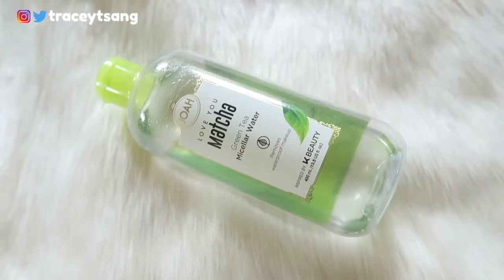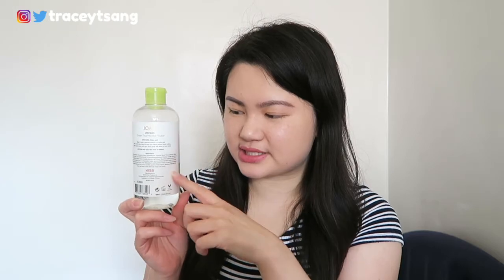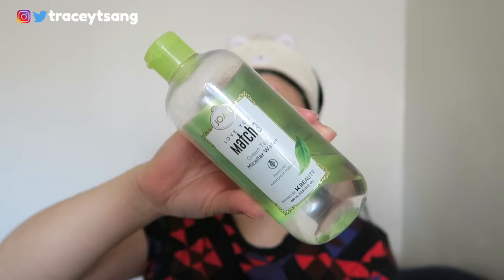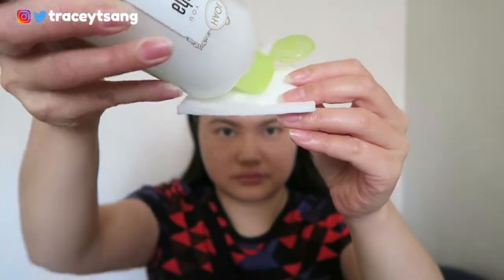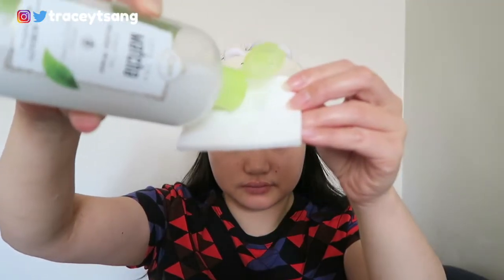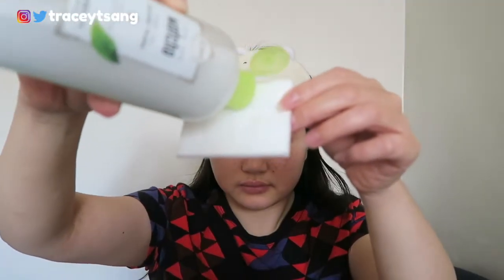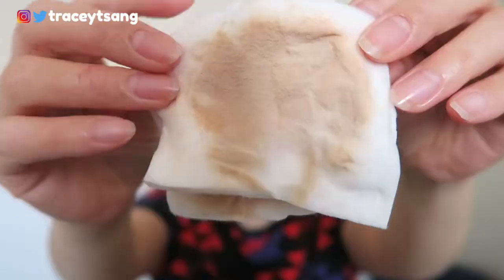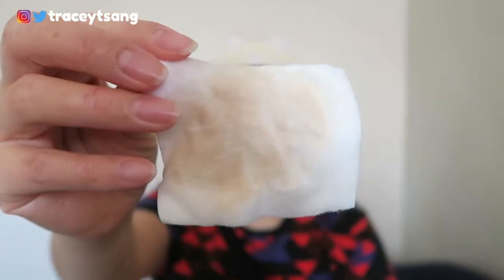Joah Matcha Green Tea Micellar Water Review + Demo | Tracey Violet